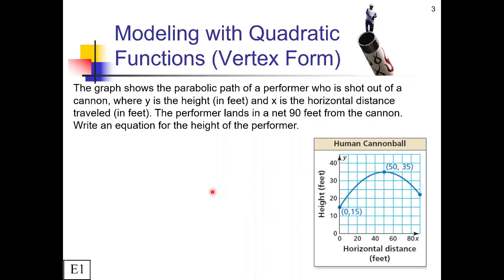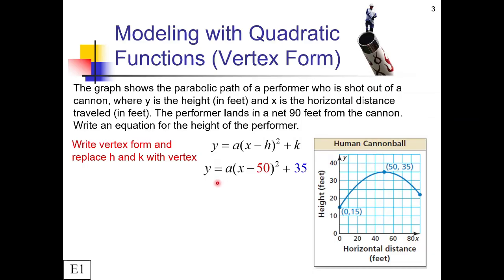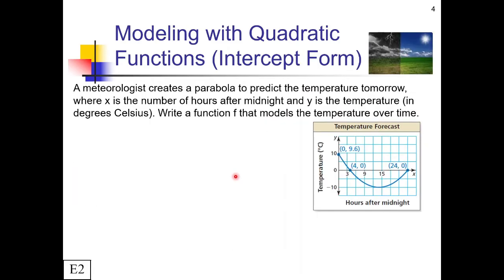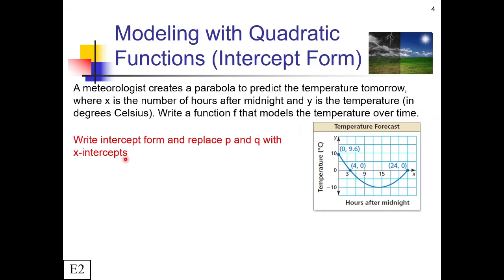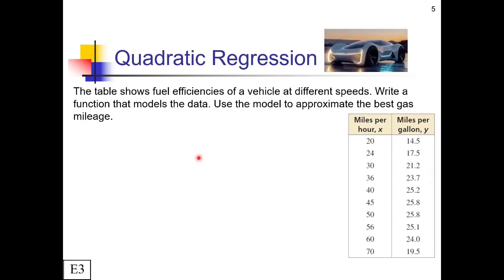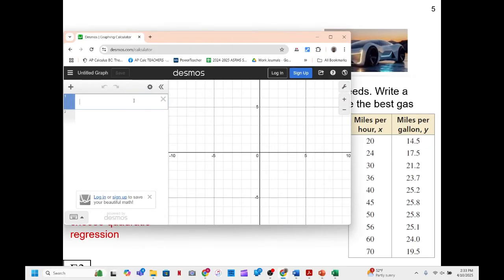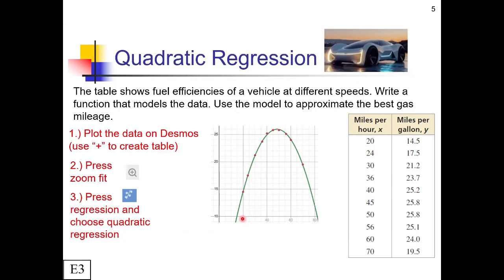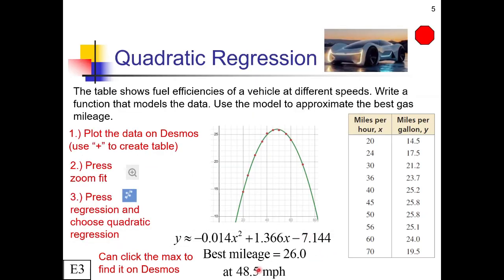Modeling with Quadratic Functions: Lesson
Topic: Modeling with Quadratic Functions